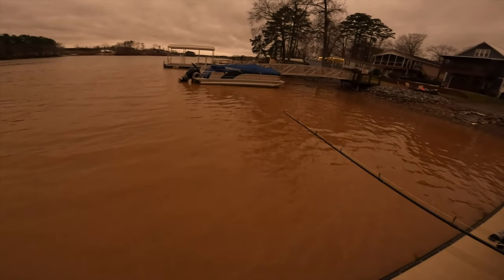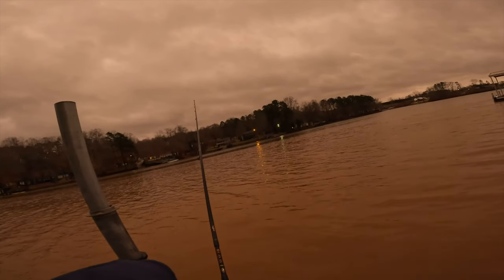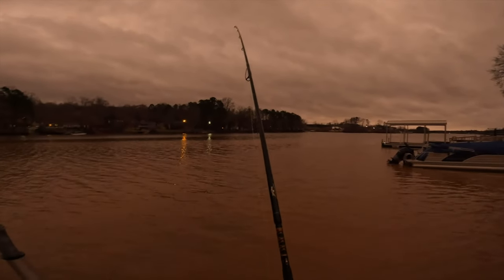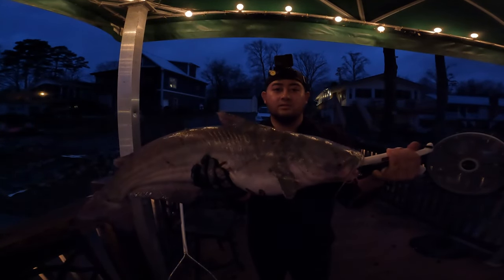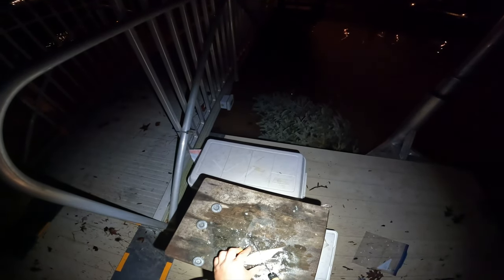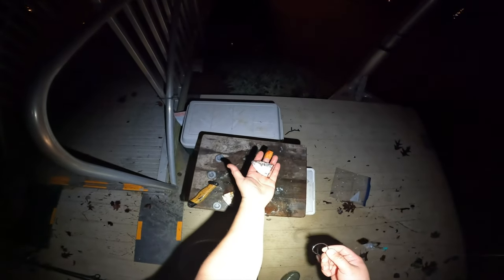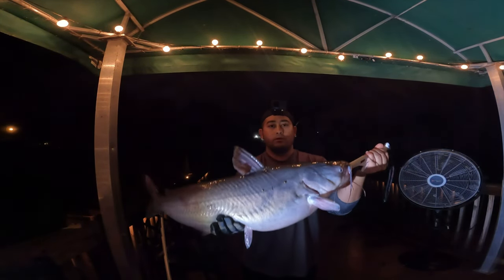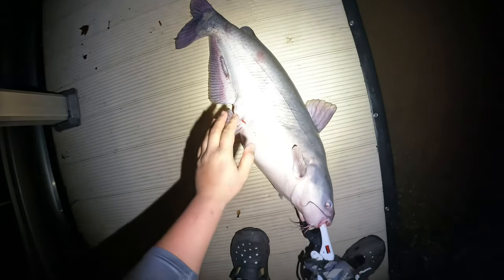Catching Lots of Blue and Channel Catfish on High Rock Lake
GEAR:
- Hobie Pro Angler 12
- Motor guide XI3
- Lowrance Hook2 7X
- 100LB Sufix Superior
- 10/0 Mustad Demon circle hook
- 8 oz egg sinker
- Custom 7’ Medium Heavy American Tackle rod
- Penn Battle III 5000
- Penn Spinfisher VI 4500
- Aftco Bibs
- Aftco Barricade jacket